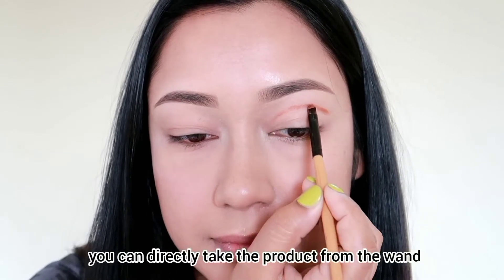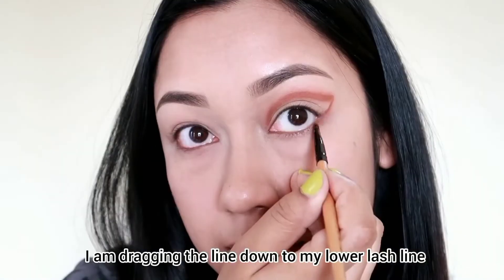Wedding Guest Make-up/Assamese Makeup Tutorial with@SUGARCosmetics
Assamese Wedding Guest Makeup Look wearing Mekhela Sador & Assamese Traditional Jewelry @SUGARCosmetics

💛 SUGAR Arch Arrival Brow Definer - 02 Taupe Tom

💛 SUGAR Dual Eyeshadow Cookies & Cream Apple & Caramel

💛  SUGAR Kohl Of Honour Intense Kajal

💛 SUGAR Las Mob Limitless Mascara- Black With A Bang

SUGAR Lash Mob Limitless Mascara - 01 Black With A Bang (Black)

💛 SUGAR Blend Trend Dual Face Brush  075 Powder + Foundation

💛 SUGAR Cosmetics Contour-De-Force Mini Blush- 04 Salmon Superstar

💛 SUGAR Cosmetics Contour-De-Force Mini Bronzer- Taupe Topper

💛 SUGAR Contour De Force Mini Highlighter - 01 Champagne Champion

💛 SUGAR Matte As Hell Crayon Lipstick-Tan Halen